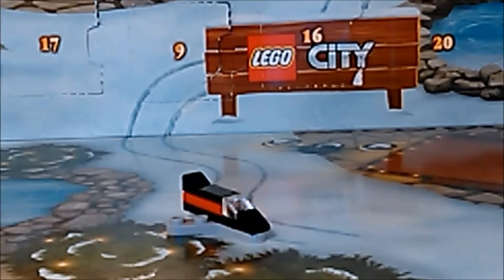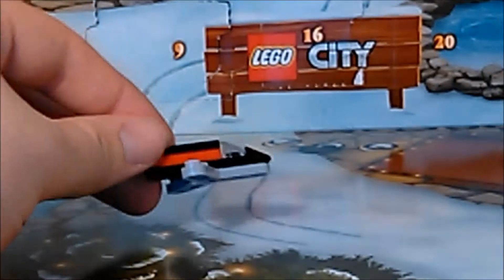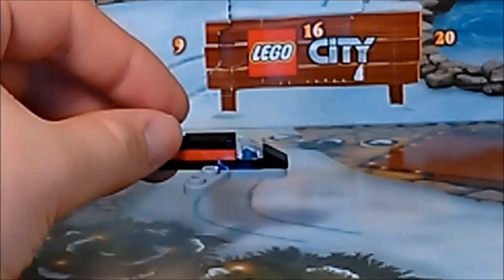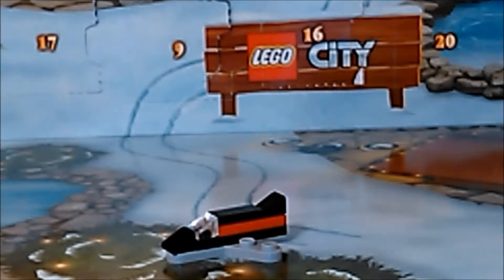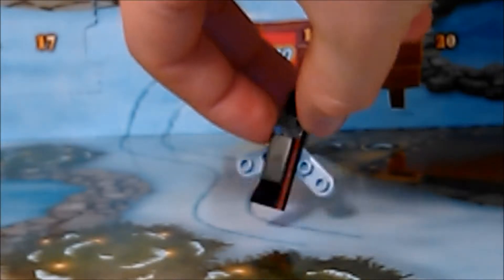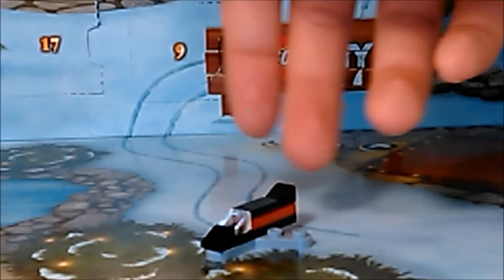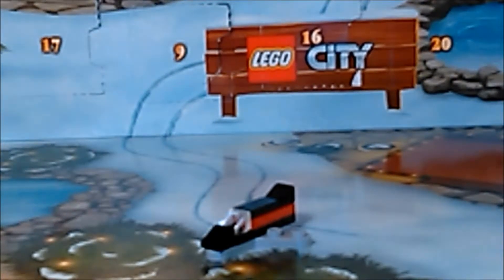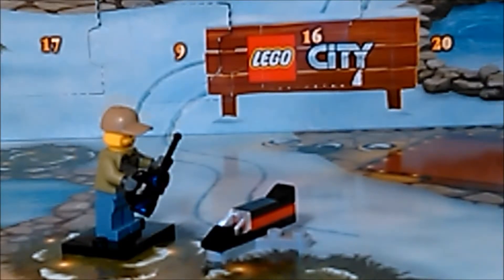2016 Lego City Advent Calendar Day 16